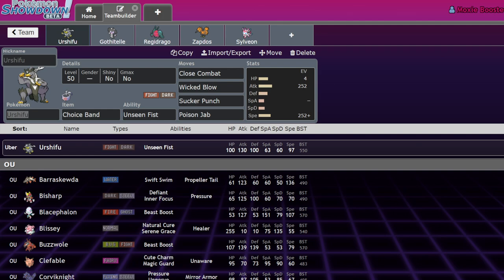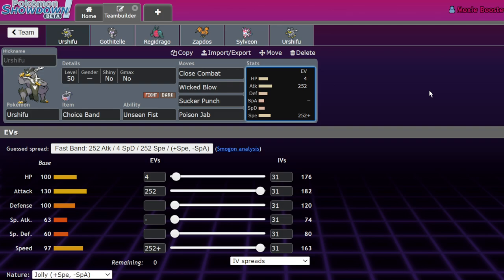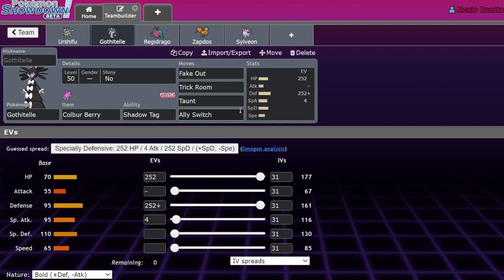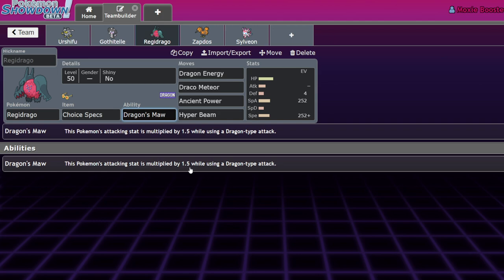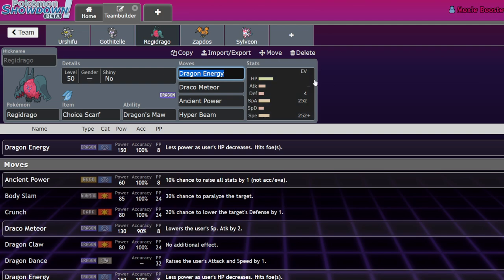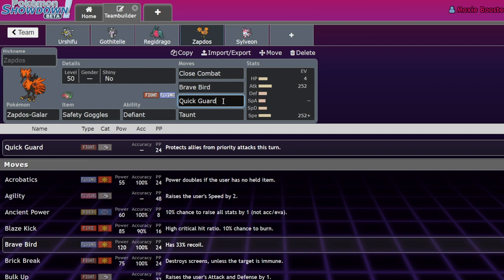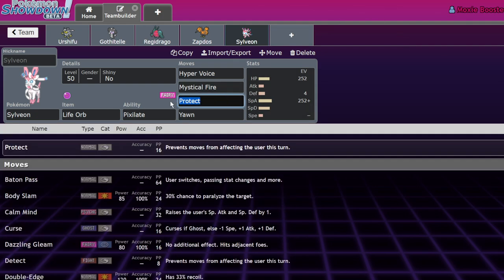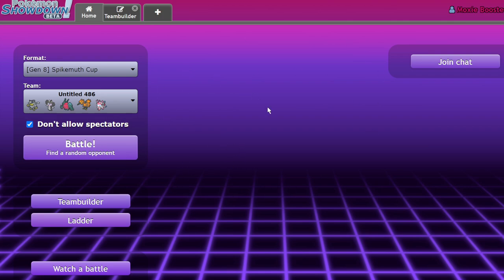These Are The TOP 5 NEW THREATS in Spikemuth Cup! | Pokemon Sword and Shield VGC Spikemuth Cup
Dragons and fairies eating good!

5. Download and install OBS Streamlabs with my